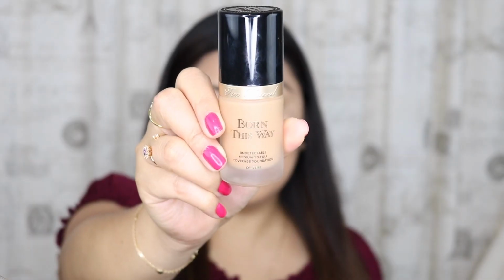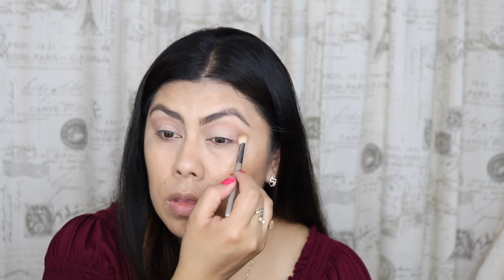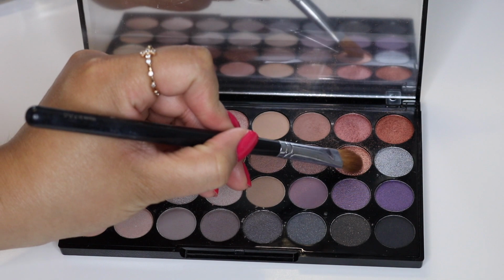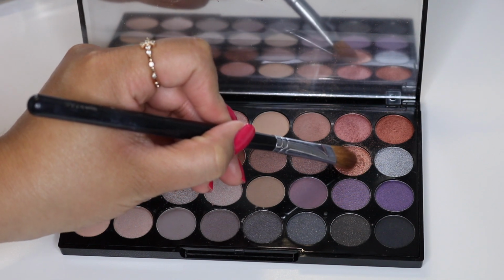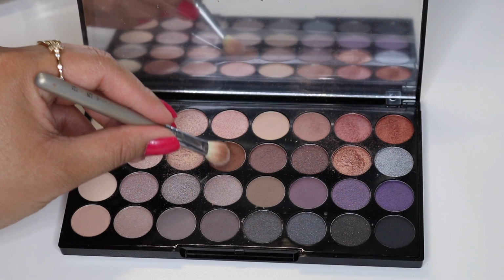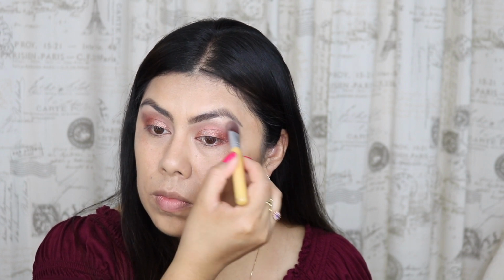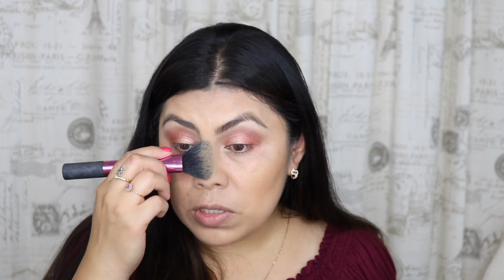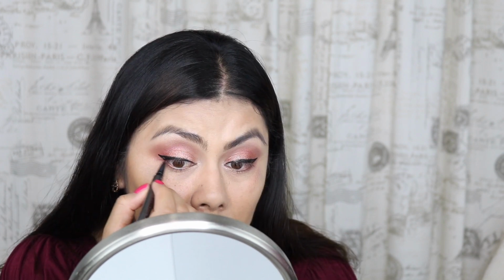Makeup Revolution Eye Makeup Tutorial | ItsYonella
This Affirmation palette from Makeup Revolution is bomb! Such a good palette for being super affordable. Here is a bronze gold eye makeup tutorial. Enjoy dolls!